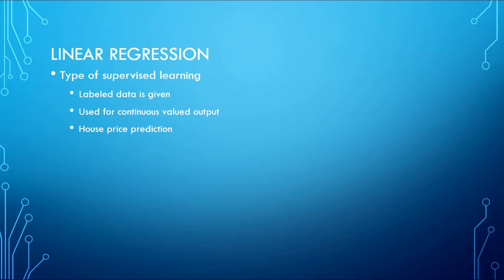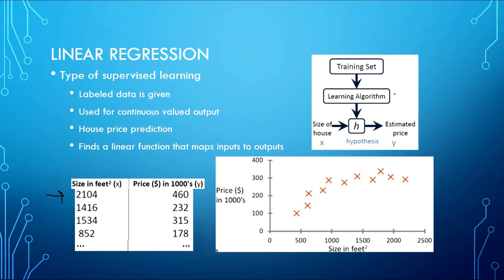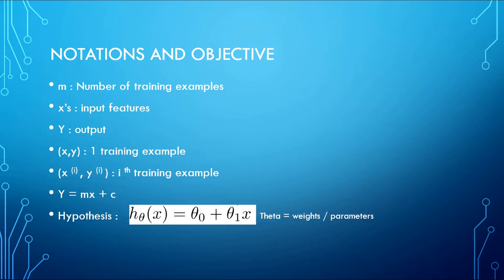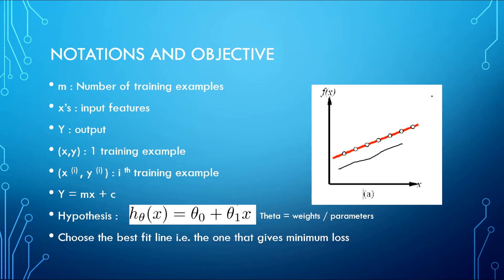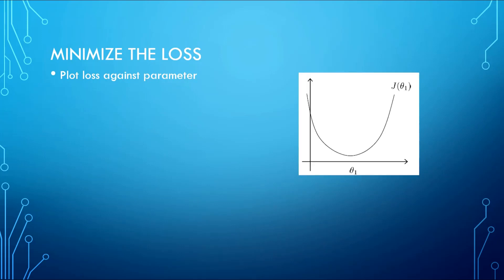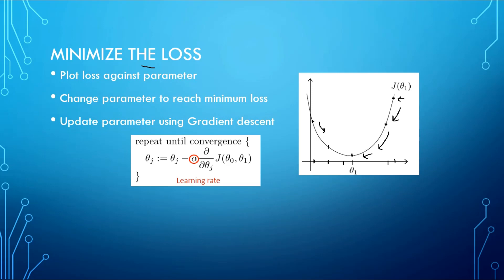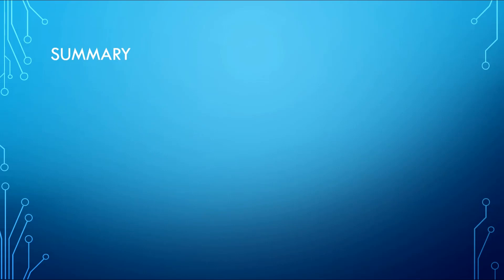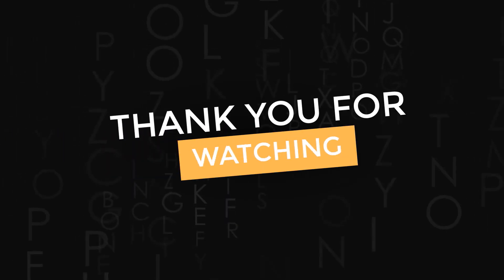Tensorflow | Linear regression in Tensorflow (2020) | Eduonix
This video will help you understand Linear Regression  Tensorflow in a very simplified manner for beginners. TensorFlow is one of the best libraries to implement deep learning

➡ Get 10% flat off on the above complete course with certification (APPLY COUPON - YTDEG)

➡Get 15% flat off on the these AI/ML  courses  with certification  - (APPLY COUPON - YTEDU)